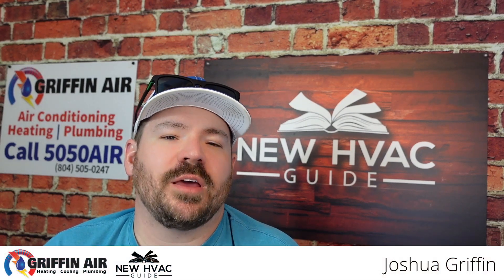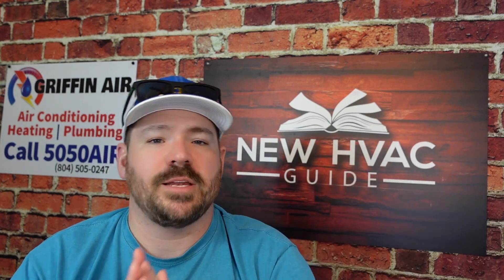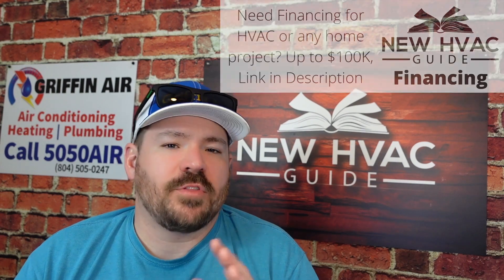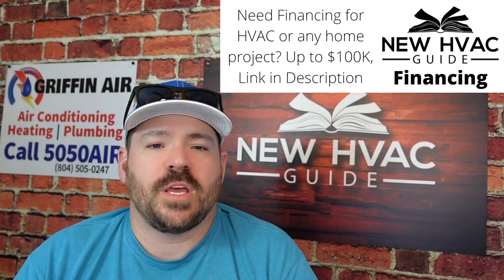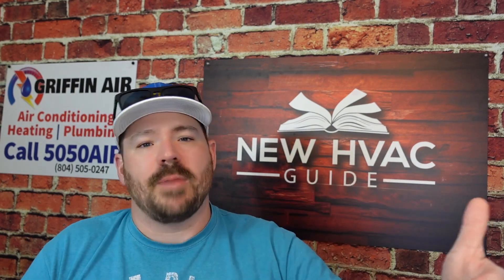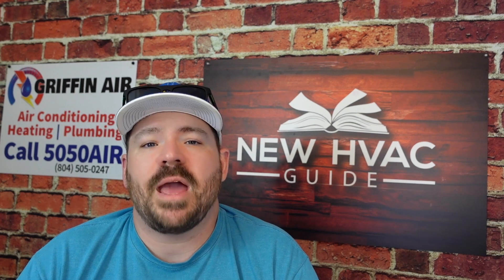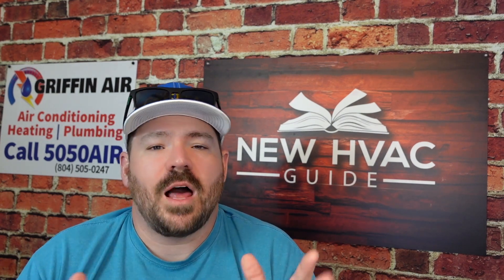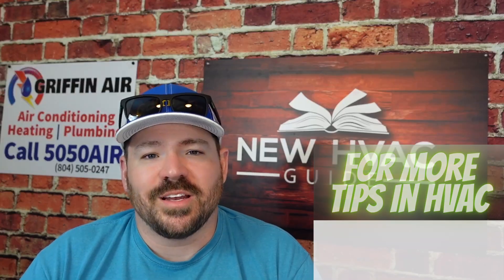HVAC Contractors BREAKING RULES on Linesets!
After looking at estimating an HVAC job recently, I found it necessary to do a video on the subject of linesets. Linesets are typically specified by size and length requirements by the manufacturer and must be followed upon installation for proper operation and warranty coverage compliance. At this particular job we looked at, the customer noted there were companies willing to install a system outside of the specs given by the manufacturer. Joshua covers why that's a problem.